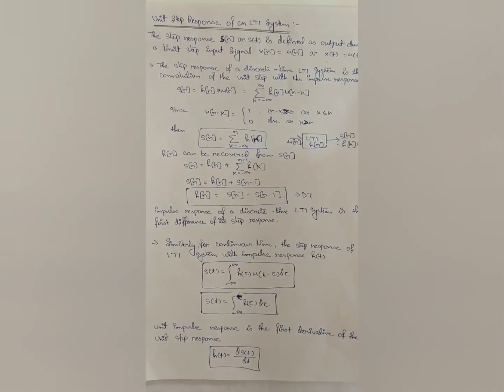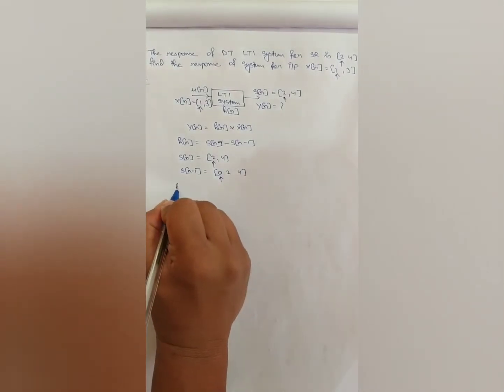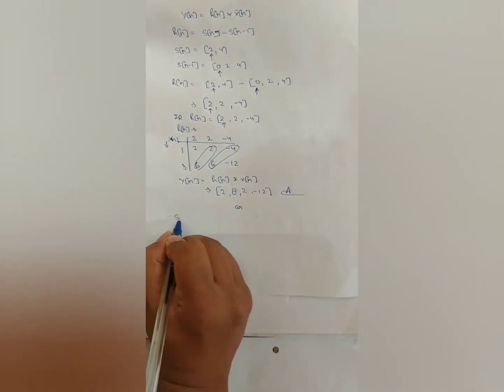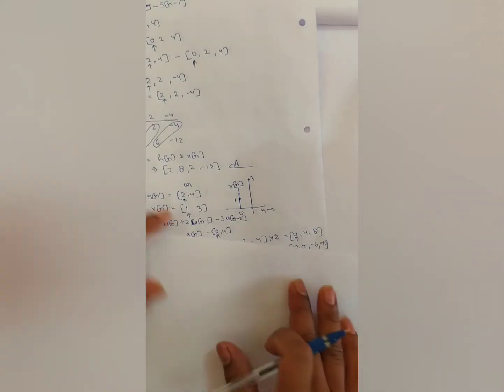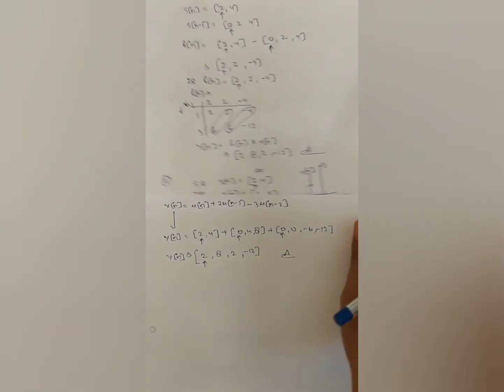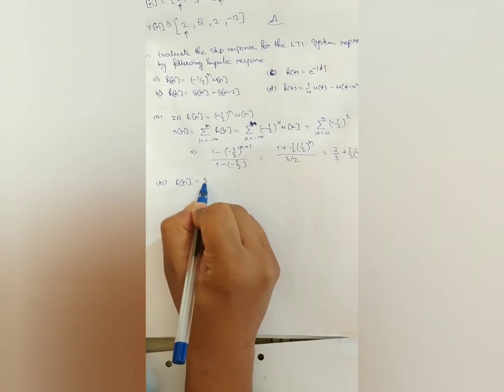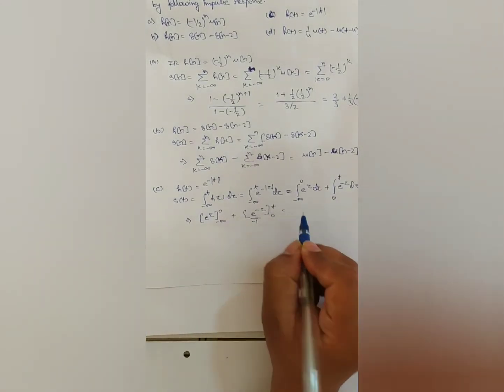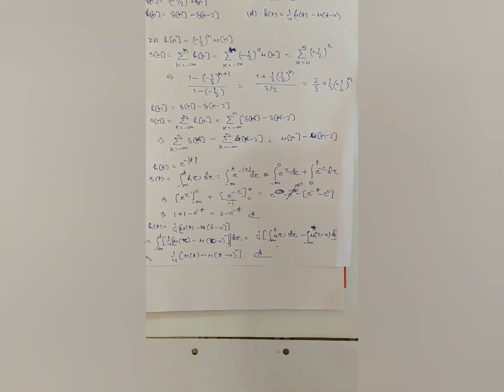Lecture 9 numerical based on Unit Step Responce